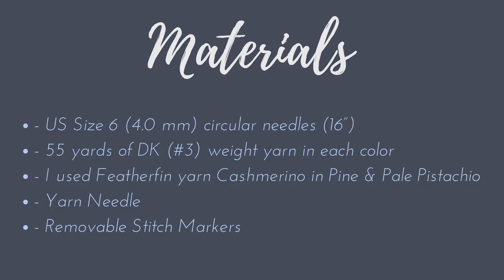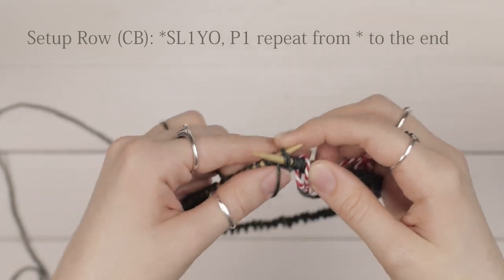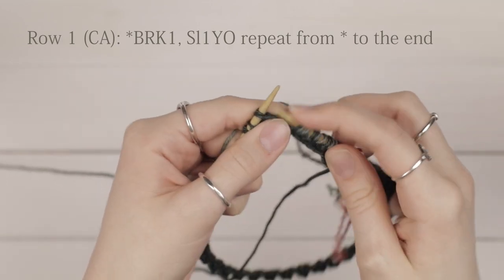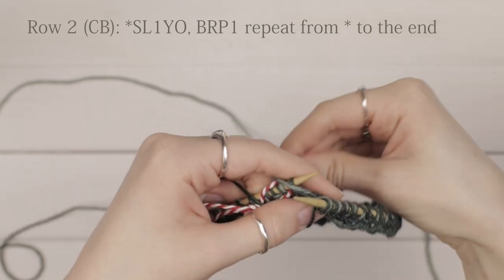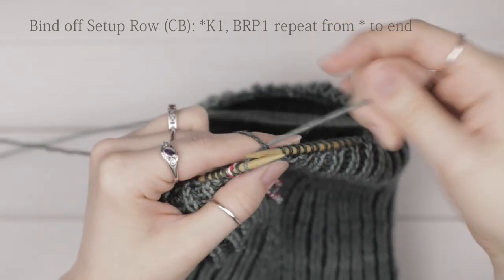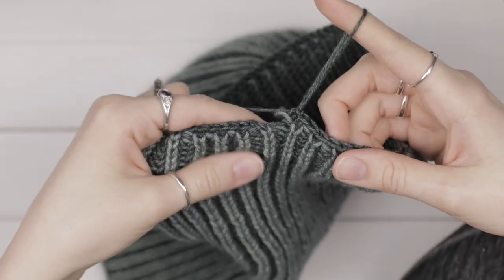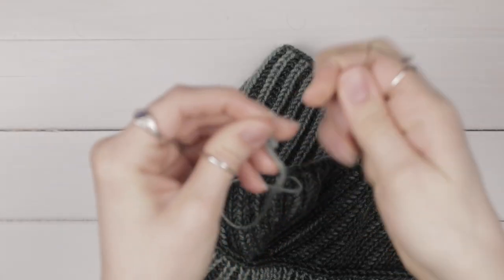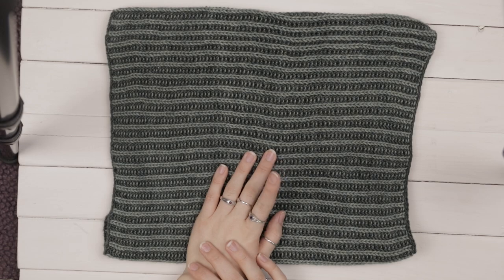Kodiak Cowl - FREE Knitting Pattern - Beginner Brioche Knitting Pattern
Start learning the basics of 2 color brioche knitting with this easy and free cowl pattern. There is nothing too complicated about this brioche pattern, it's only the basics worked in the round so you can get the hang of the basic brioche stitches.
***update to the pattern: After you work your repeats of rows 1&2  you will need to work row 1 one more time before working the bind off in order for the bind off to work.